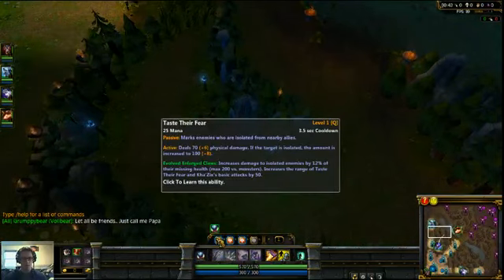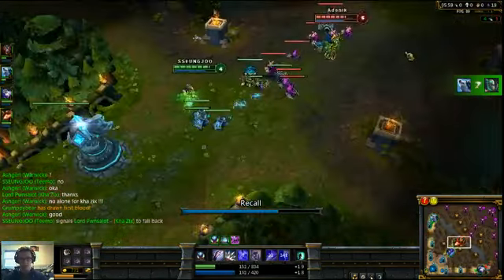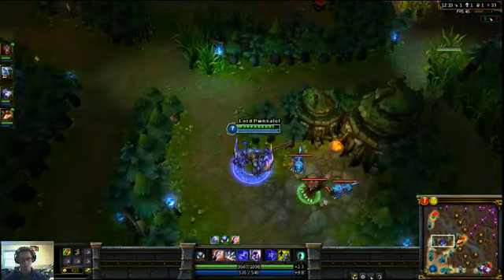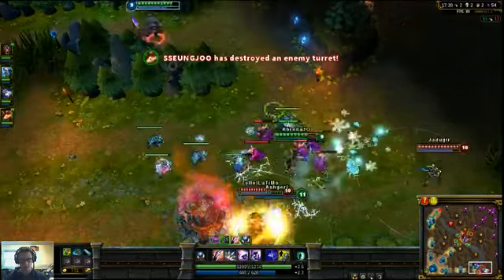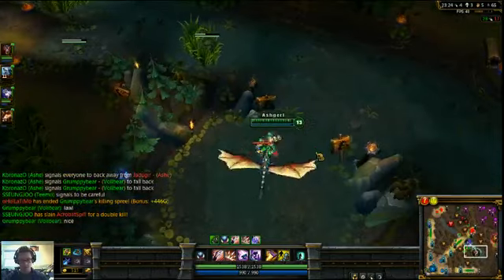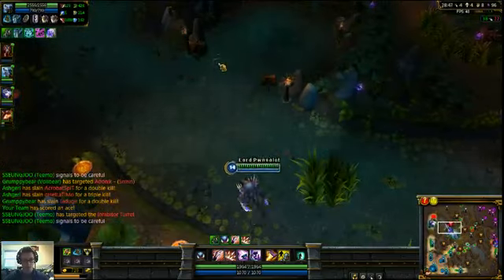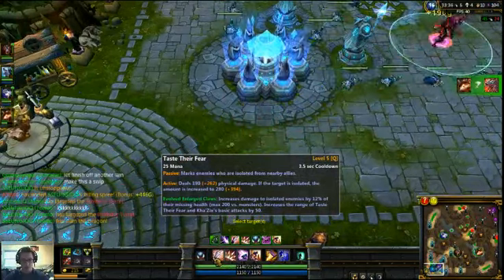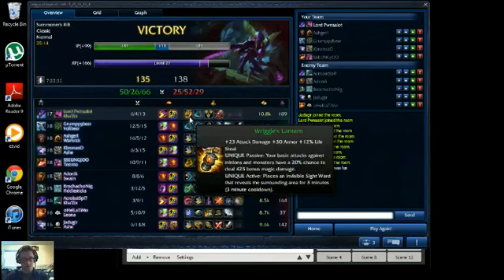Kha'Zix Jungle & Itemization Guide and Gameplay w/ Commentary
Here I show off the most recent champ, Kha'zix, and compare him a bit with his nemesis Rengar. Throughout the video I go for items that you should purchase for Kha'zix, and why and when you should get these items. Definitely a viable champ, definitely can be fun, definitely worth the money if you're looking for a new champ to play.